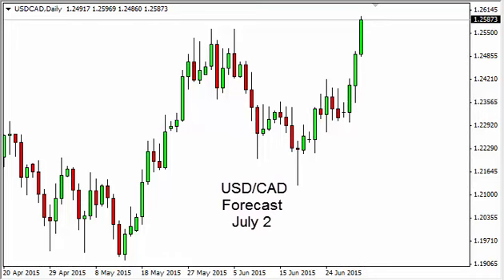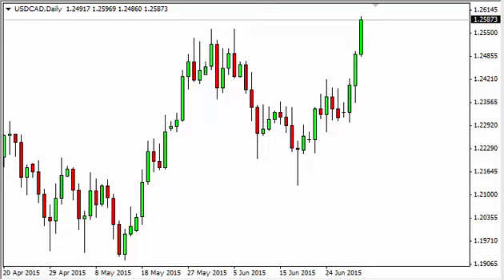USD/CAD Technical Analysis for July 2 2015 by FXEmpire.com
- July 2 2015 currency daily technical analysis for the USD/CAD pair. Forex Technical Analysis Forex Fundamental Analysis and Forex Brokers on FX Empire